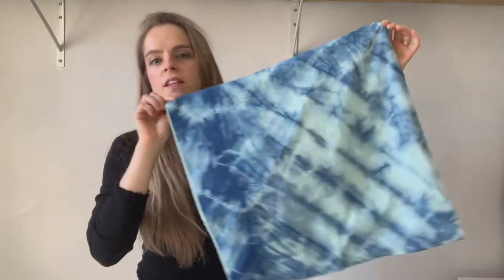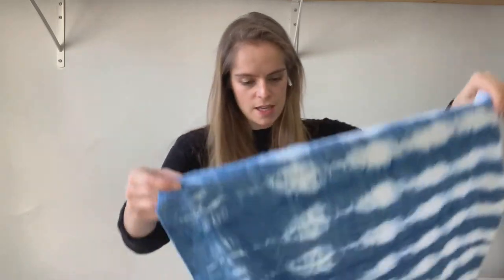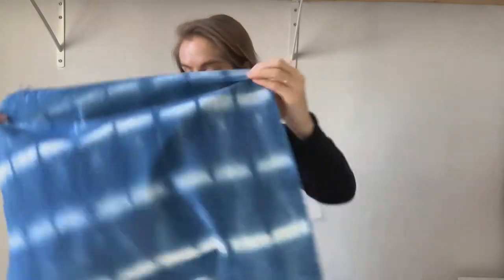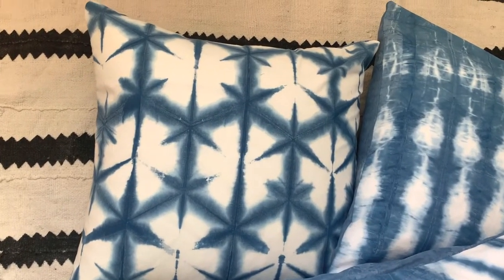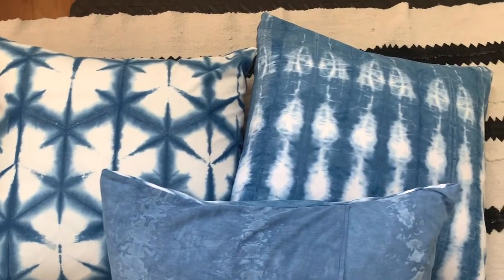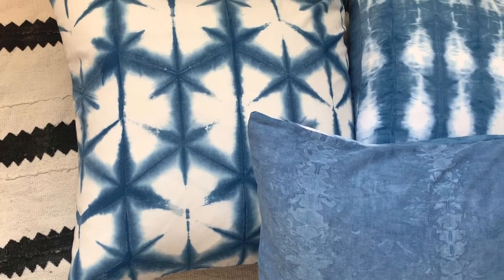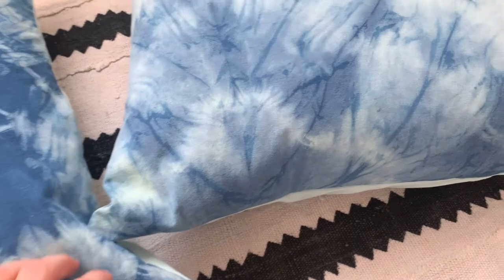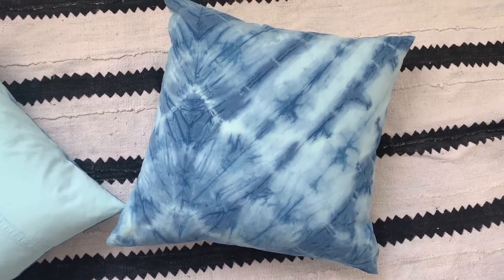SEW WITH ME - STUDIO VLOG - MAKING PILLOW ORDERS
Welcome to my sew with me studio vlog- making pillow orders. I'm making shibori pillows today in my studio.  They are available for sale on my website. The aqua pillows are sold- but I can always make similar made for order pillows.  They are all hand dyed and hand made- as you can see in this video.
I have so much shibori fabric from making demo pieces for my online shibori workshops.
These pillows are so pretty and look great on your sofa or bed.  They are the perfect pick me up for your home.

Supplies/ Equipment:
Ironing Board
Brother Serger
Filming Equipment:
-Ring Light
-Tripod 1
-Tripod Arm Extension
- Tripod 2